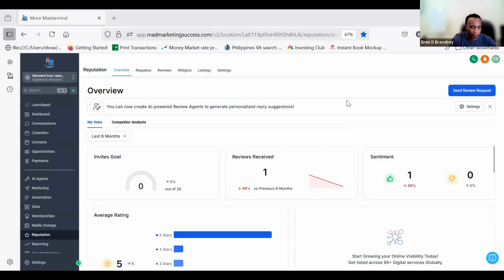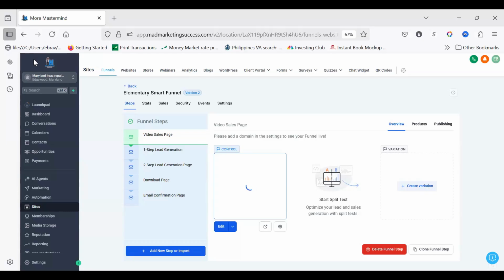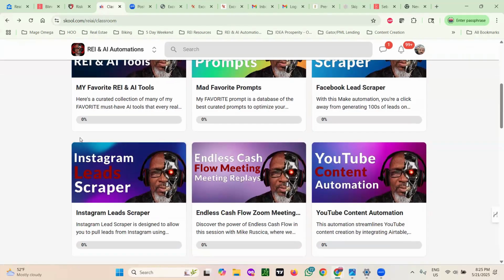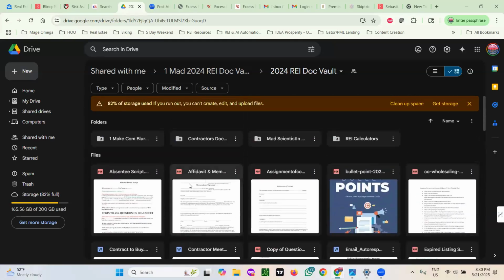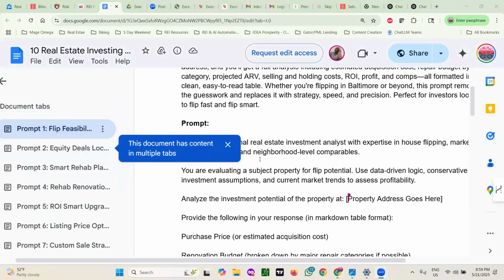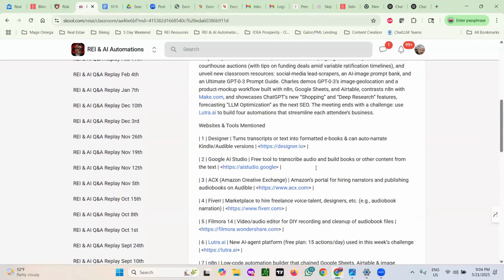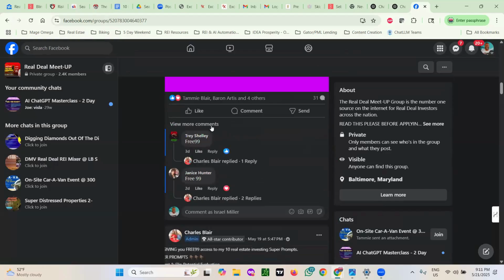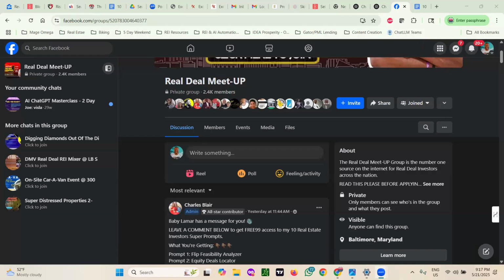REI & AI Automatiopn Zoom Meeting Replay May 21st Master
REI & AI Automation Zoom Meeting Replay May 21st Master

🔥 ABOUT THE MAD SCIENTIST 🔥

Charles Blair, The Mad Scientist; Real Estate investor, published author, and certified Mad Scientist with over 30 + Years of Experience as a successful full-time real estate investor, and a master od online and offline marketing

Founder Of Chucky Buys Lucky Houses, A Real Estate Company operating out of Baltimore Md, and is currently actively investing in 6 markets including Maryland, Washington DC, and Virginia.

At one point in time, Charles Blair and his partner were the largest minority owners of apartment buildings in downtown Baltimore, that CO was called Mount Vernon Properties.

Along with his wife Tammie Blair, they're the CO Owners of the 2nd Largest Real Estate Meetup in the nation, THE Real Deal Meetup with over 11,000 members nationwide.

Since beginning his investment career in 1989 The Mad Scientist has done thousands of real estate deals from wholesaling, rehabbing, buying n holding, and owner financing he's a true transaction engineer.

The Mad Scientist is the embodiment of a real estate DURU, a phrase he coined over ten years ago, simply put not only is he currently doing real estate investing but he is more than qualified to teach others to do real estate investing, or as he likes to say, be a Transaction Engineer.

Wholesaling 101, Wholesaling Real Estate, Wholesaling Houses 101, Wholesale real estate, Wholesaling Houses For Real, Flip with Rick, real estate, real estate investing
learn real estate investing Baltimore, the mad scientist,